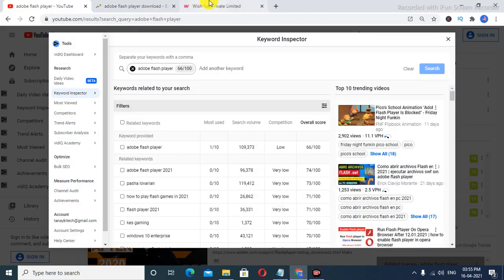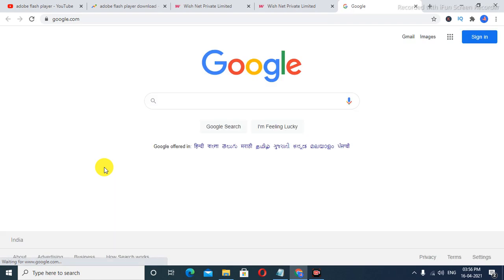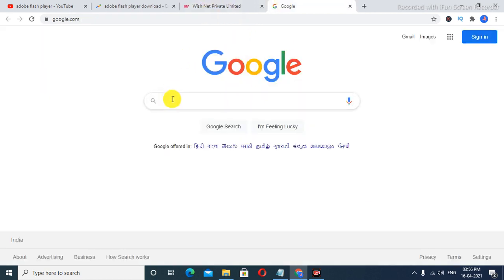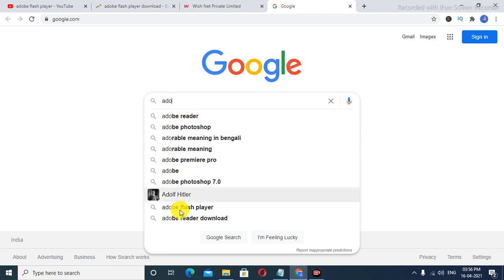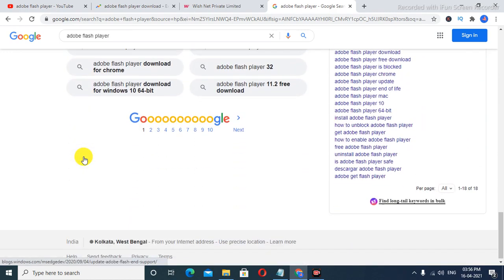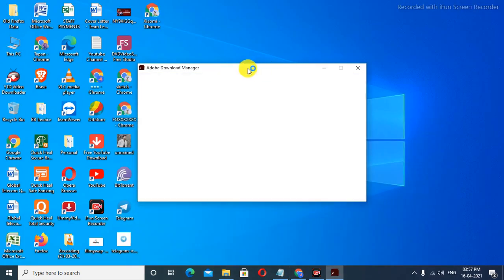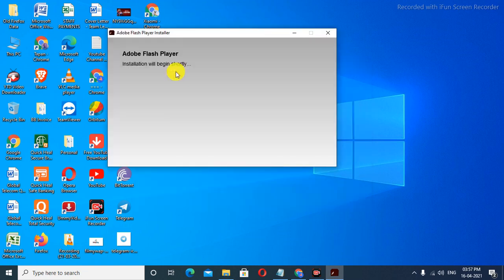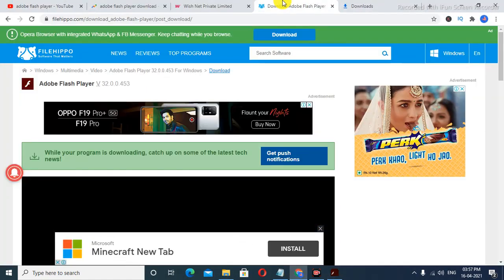🔴 Adobe Flash Player 2021 | How to download adobe flash player 2021 Mac